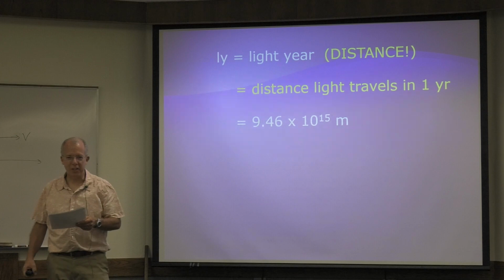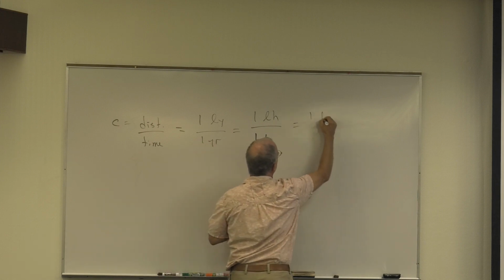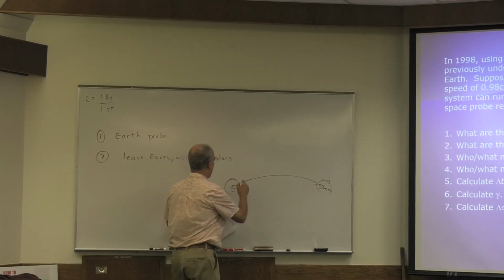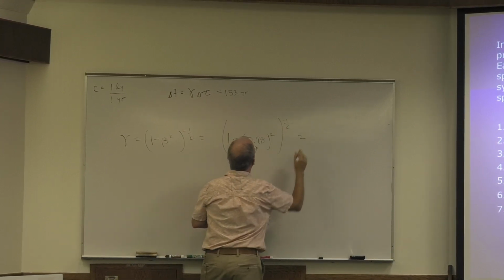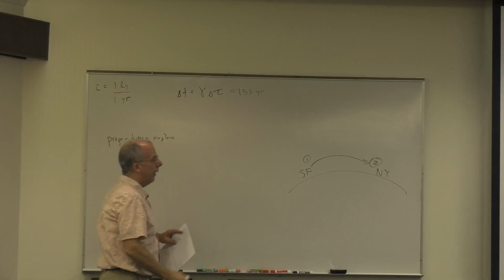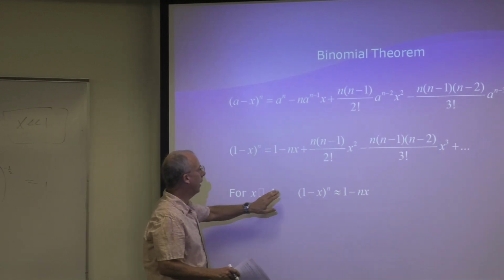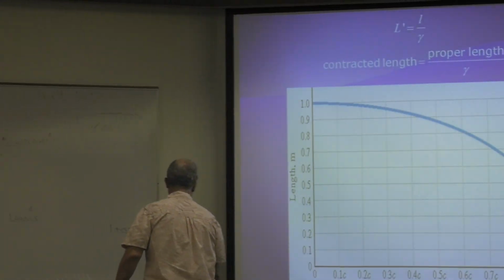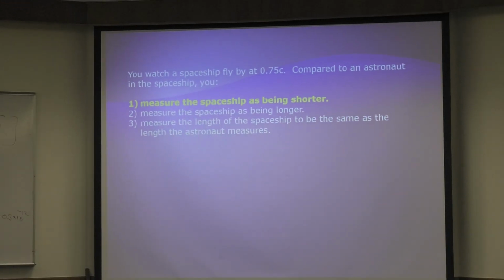P221 Ch. 36-5